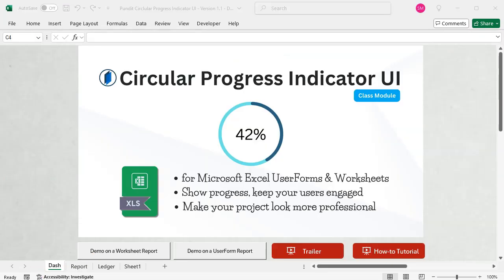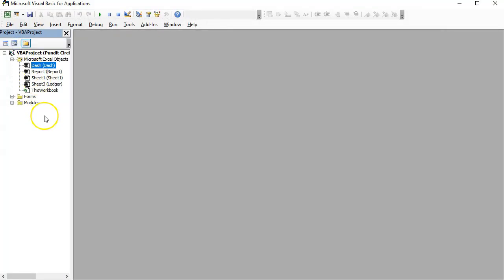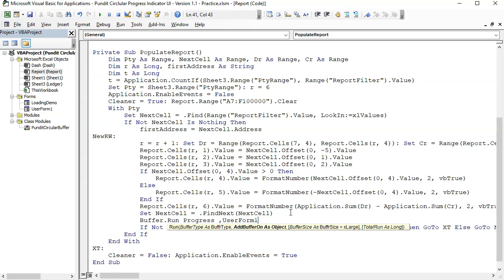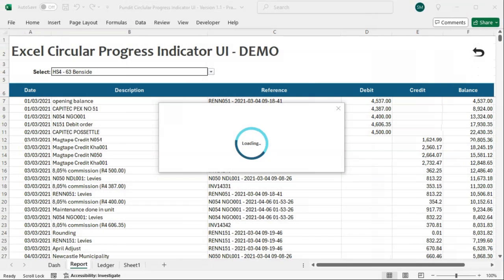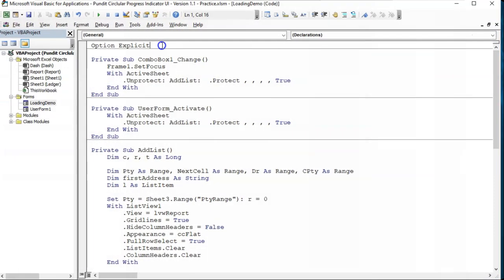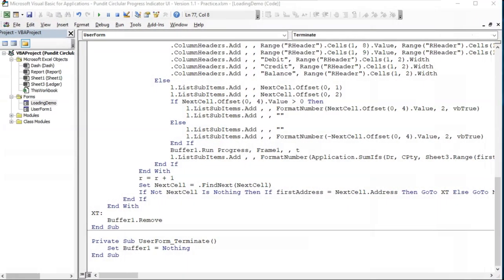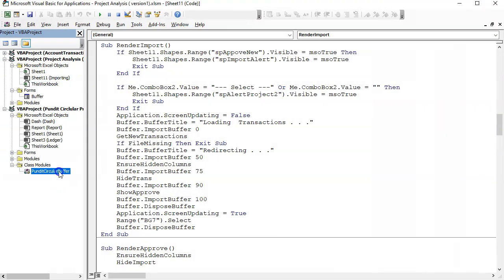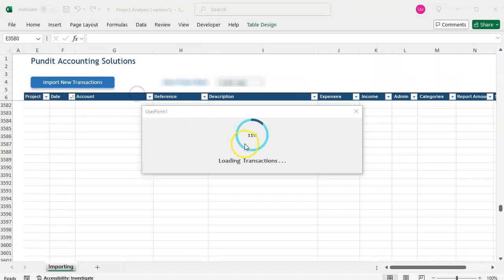Excel Circular Progress Indicator UI - Step-By-Step Guide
Here is a Circular Progress indicator class module from Pundit Excel.
■ You can use it on user forms and worksheets when working with large data that takes a long time to process.
■ This will keep your user engaged knowing that the application is not stuck but is doing something and the process won’t take time.
■ It is perfect for web scraping which sometimes takes time depending on the data size, internet connection, and the queries involved.
Software Requirements
■ For Microsoft Excel 2016 to 365
■ Windows 10 & 11
■ 64-Bit & 32-Bit Office
Stay ahead, follow the trend, and upgrade your Excel projects with this ring or circular progress indicator.